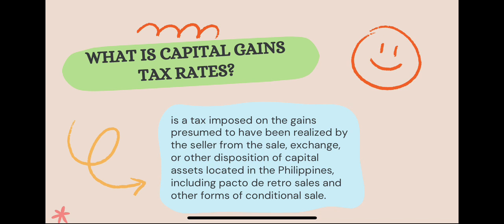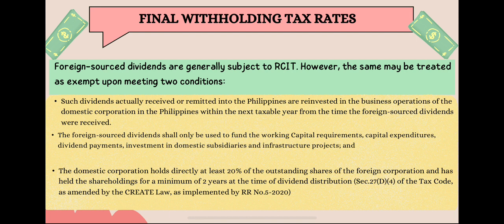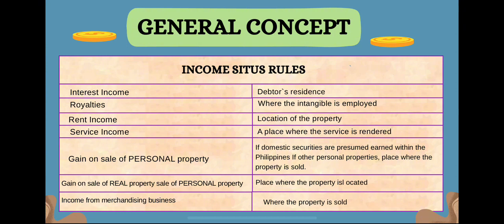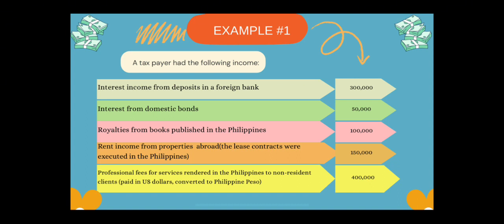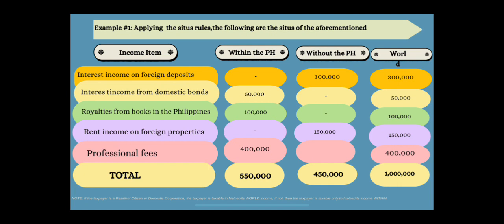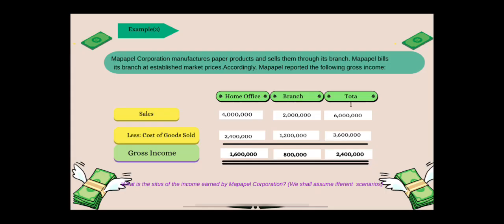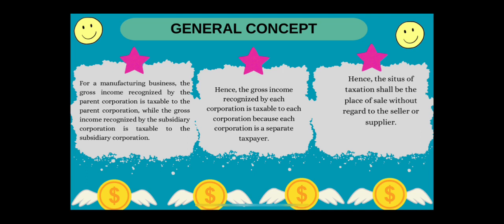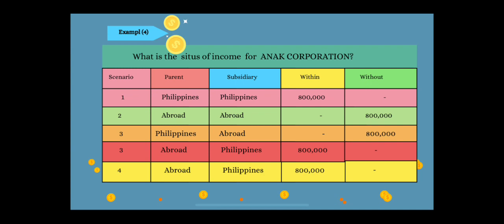REPORT GROUP 1 BACC101 | TAX RATE: CAPITAL GAINS TAX RATE